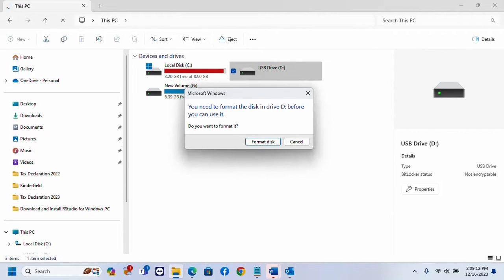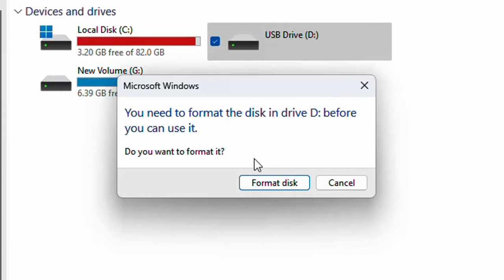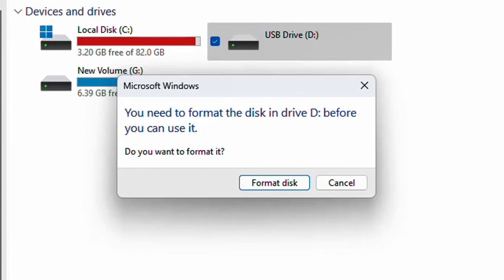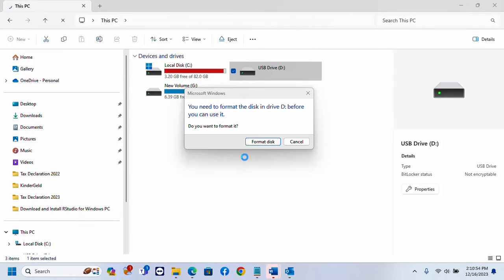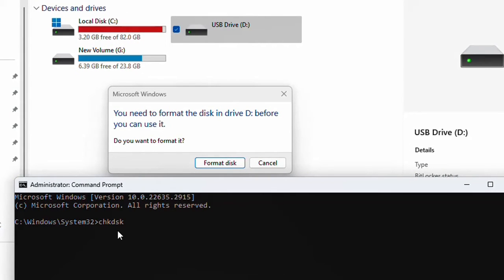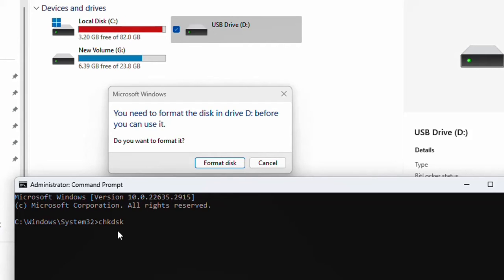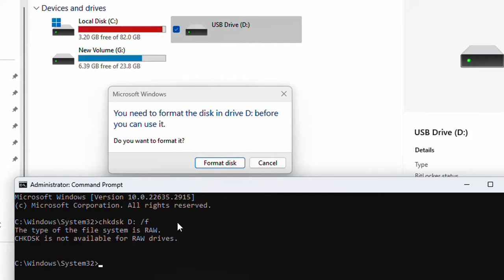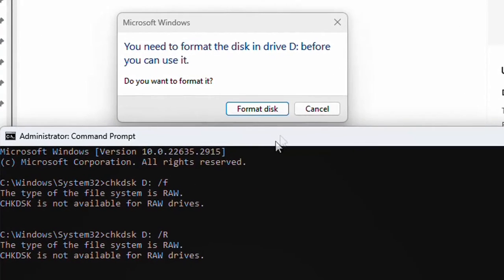How To Fix "Format The Disk in Drive Before You Can Use it"? How to Fix a Corrupted USB Flash Drive?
Please  run this command on cmd as administrator: chkdsk H: /f
Please, change H according to your USB Drive Letter.
Please  run this command on cmd as administrator chkdsk H: /r
HOW TO FIX "FORMAT THE DISK IN DRIVE BEFORE YOU CAN USE IT"